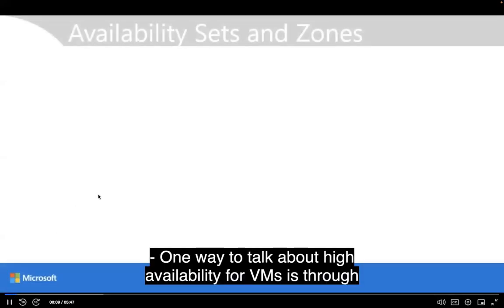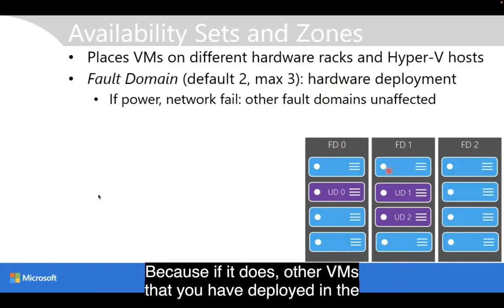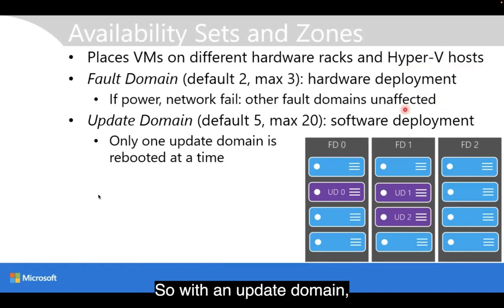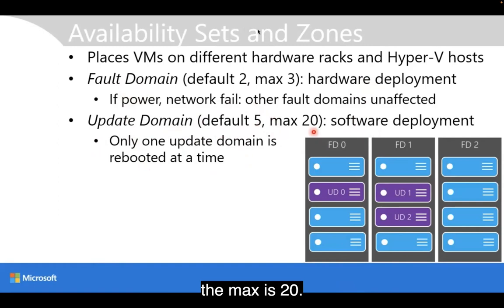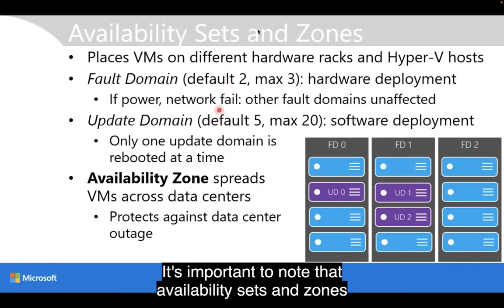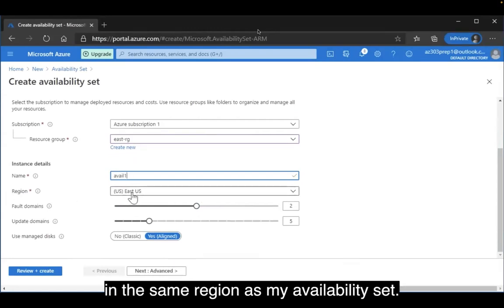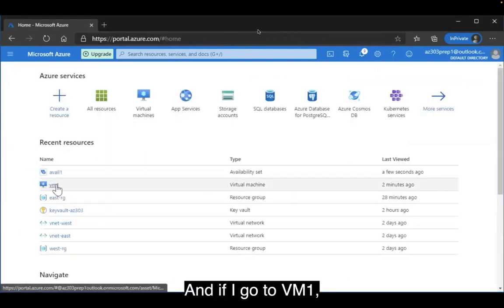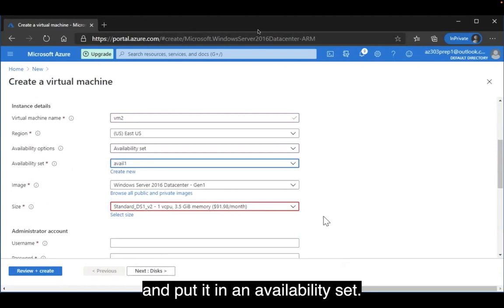Configure High Availability